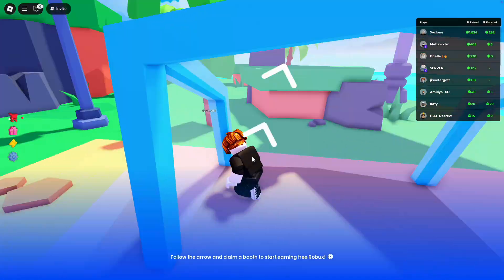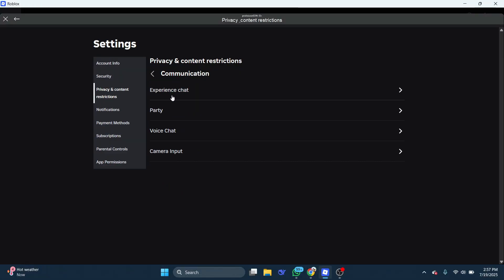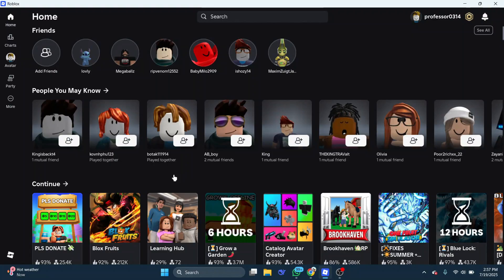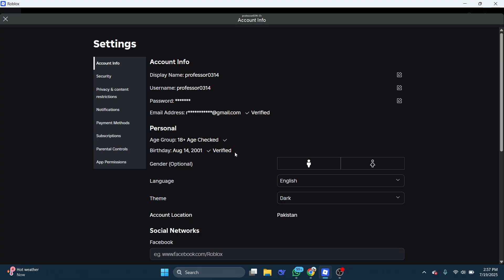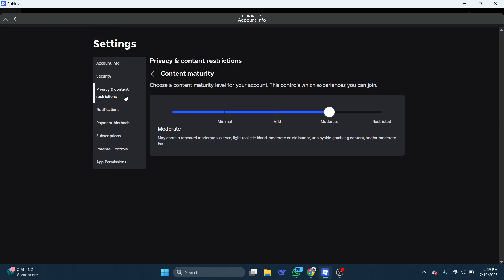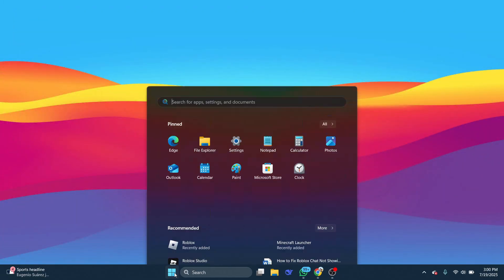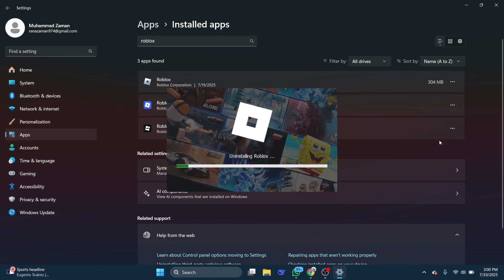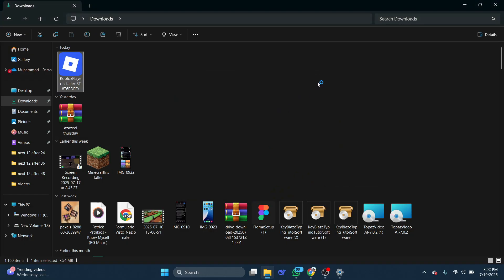Fix Roblox Voice Chat Not Showing Up (No Voice Chat Option In Roblox)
Having trouble with Roblox voice chat not appearing? This guide will show you how to fix the missing voice chat option in Roblox step-by-step. Solve common issues and get voice chat working again so you can talk with friends while gaming.